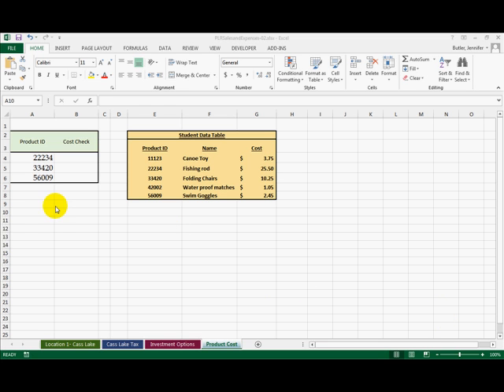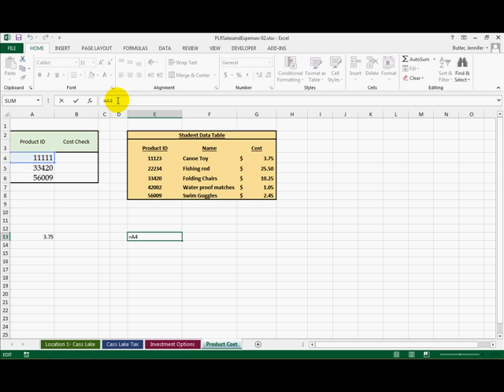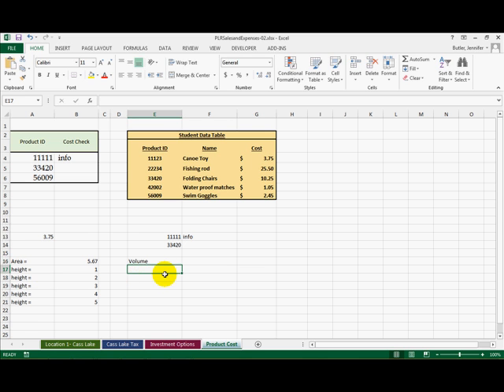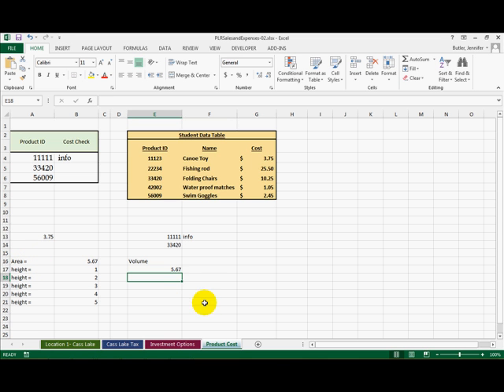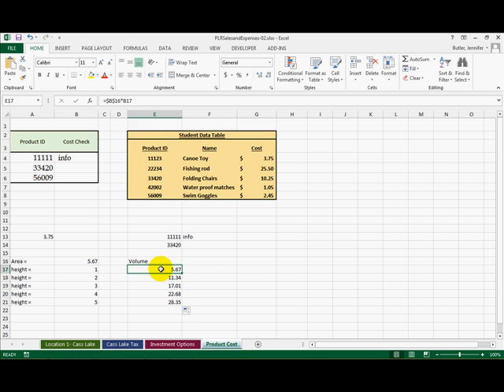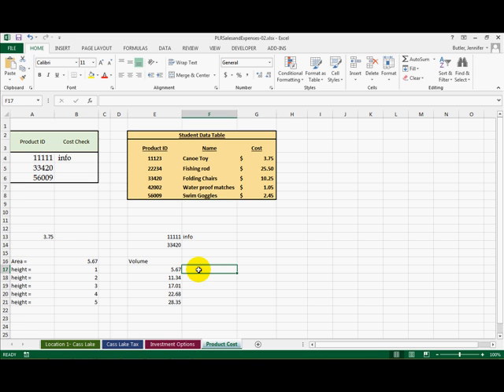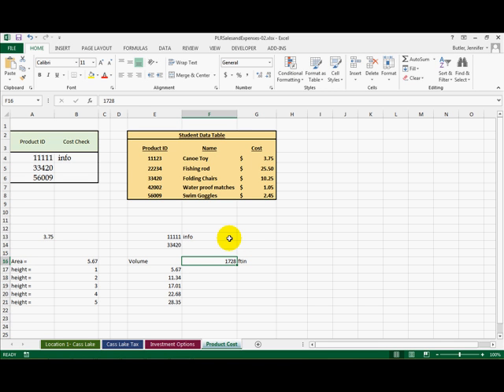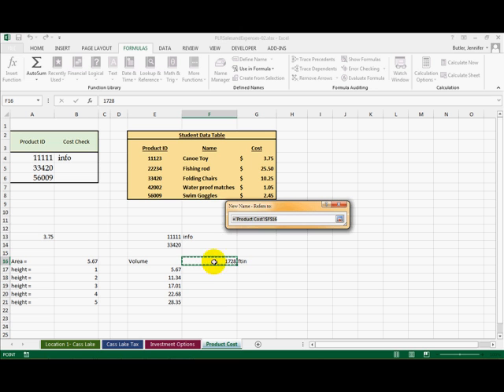CET3533 Ch2 2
Excel Tutorial - relative and absolute references